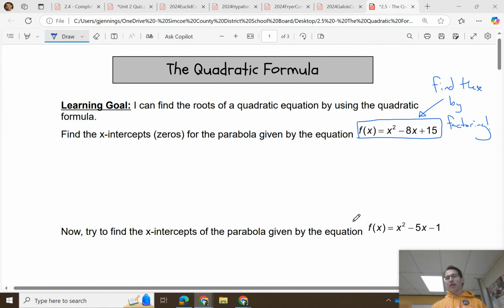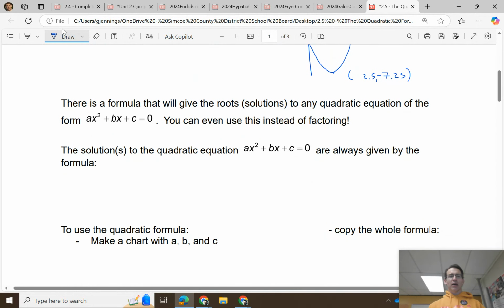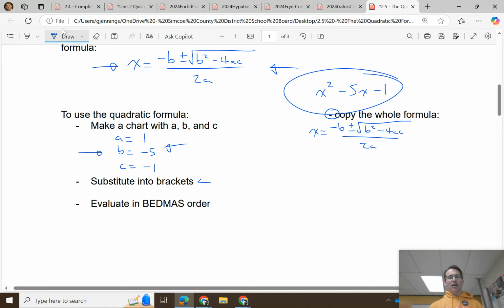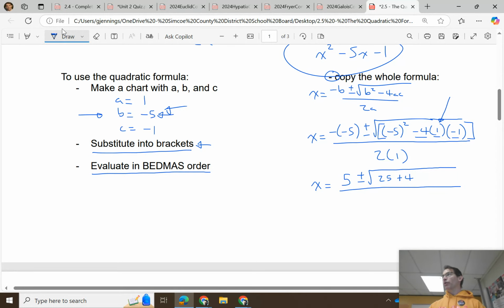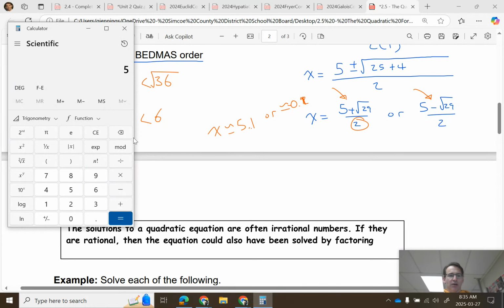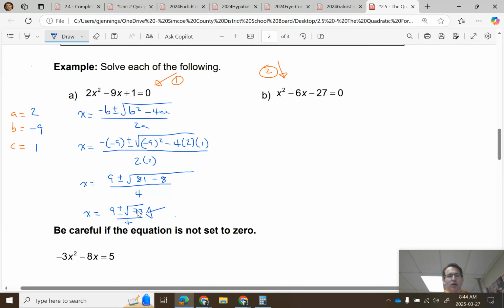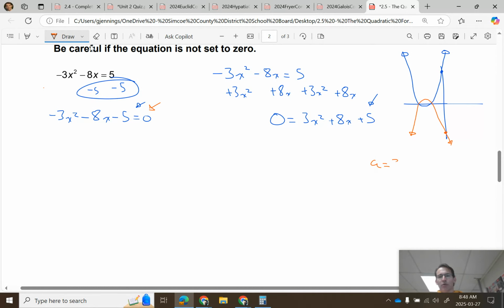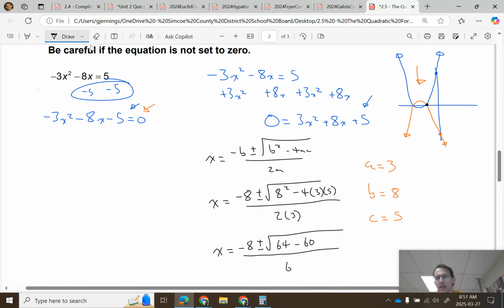2.5 Quadratic Formula MCF3M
Note there is a mistake in the video.  At one point (on one of the last examples) I divide by 2 instead of 4, giving a value of 8.8 instead of 4.4.

Be careful!  That's the lesson :D